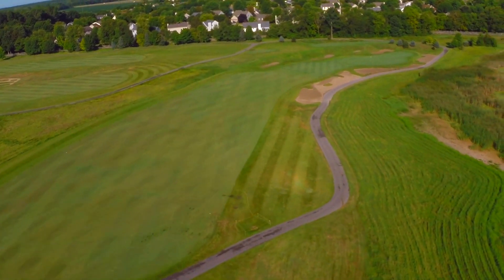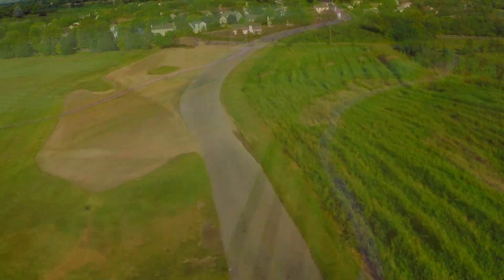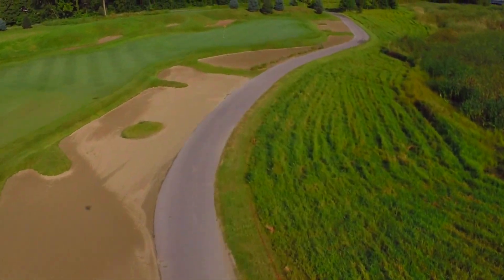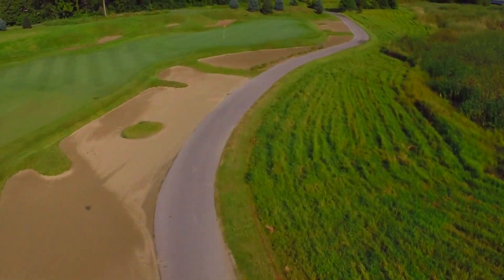Hole 6 FINAL HD 1080p